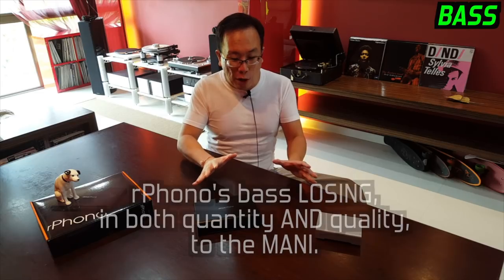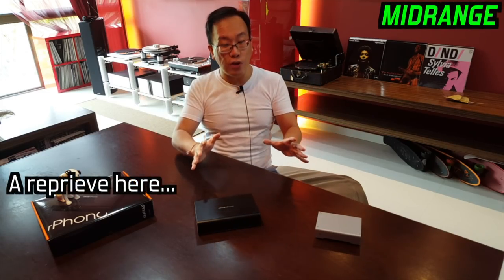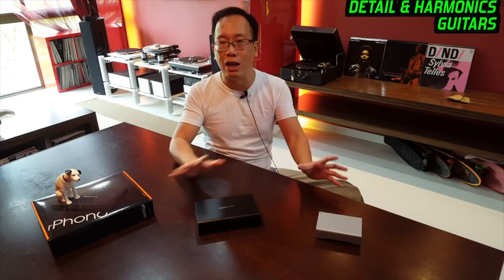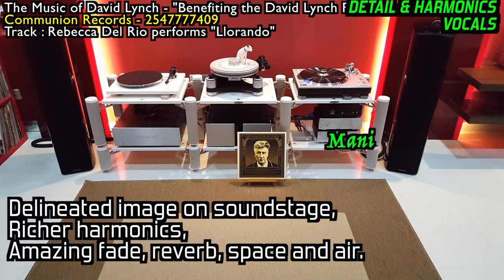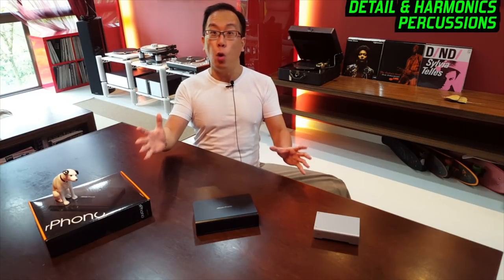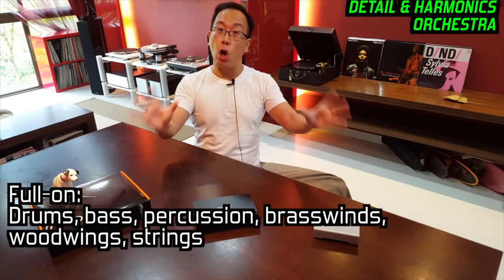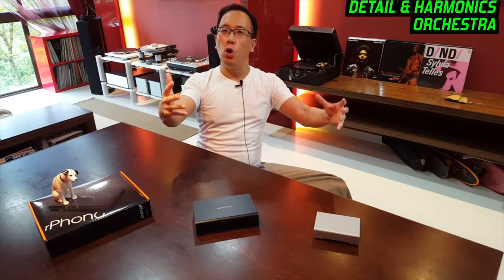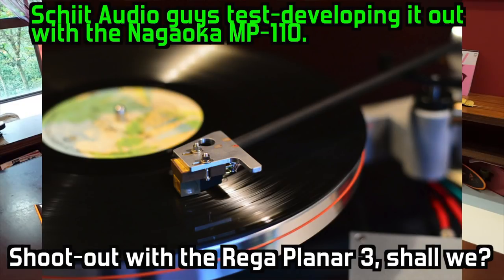Arcam rPhono Review - MM mode, vs Mani!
Auditioning Equipment:
Turntables: GAE, G, Avid Sequel SP with SME V, P3 with RB330
Phonostage: Avid Pulsare2, Schiit Mani, IconAudio PS1Mk2
Amp: Vitus RI-100, Leben CS300XS with NOS Mullard ECC83s and Harma Cryo-Treated Burst-Tested E84L
Speakers: B&W804D, AudioNote AN-K/Lx
Cables, power: Shunyata Research Cobra Power, Python interconnects and phono cable, Hydra Triton, Zonotone Neo-Grandio10Hi phono cable
Dearest Friends and Buddies,
I am Ian and I reside in sunny Singapore.  I love our Vinyl Community and Vinyl Music.  Vinyl analogue playback is utterly blissful, and I want for fellow friends and buddies to engage in vinyl music for many, many years in their life, each vinyl buddy through their school life, through the hustle and bustle of daily work, accompany them through precious hours at home with their family members or in their hostel with their friends.  Vinyl music is blissful, free of time smear, phase shift, pre-ring and post-ring that plagues digital playback.  Vinyl buddies and friends can all attest to that.  It is not warm in the “bassy warm” sense, it is not soothing in the sense that “everything gets smoothed out”.  It is because it is analogue, very detailed, calm, invigorating, enthralling, dynamic, refreshing.  In a word, blissful.  Utterly :-D
I want for all to get the very equipment that will get us there.  These equipment, I firmly believe, are present, and existent, even at affordable price points!..and I started off in Dec 2015 hunting out for them, selling off my own Rega RP6 (which my wife and I loved) to fund the first batch of cartridges for review: the 5 cartridges in Group A ($70-$80), and the 7 cartridges in Group B ($90-$130).  Subsequently I told myself to set aside $500-$1000 per month from my monthly salary to buy equipment to review.  My own money.  Quite a hefty sum monthly, significant to me, as I am a salaried man.  I know this is crazy.  But I believe in every field, there are people who have to make the sacrifice to pursue their love for the greater good, and to serve, the community of friends.  I have also downsized my car in mid-2017 so as to commit these monies to fund these projects.  I totally, rigorously, and kindly reject all forms of donations, be they from friends, from retailers, from manufacturers.  This is a hobby, and my teachers and advisors in life have advised me that to bring balance to life, and to be wholesome, one will engage in a livelihood (daily job or business) that earns the monies, and one will also simultaneously engage in a hobby/service in life that is non-competitive, non-monetarily-remunerative.  My wife totally understands what I want to do for the community and she so kindly supports my decision and efforts.  Vinyl music is a lovely hobby I hold dearly.  Friends and buddies are my ultimate responsibility and my love.  I want the very best for them, and to provide totally honest reviews.  Moles exist in hifi forums, moles also exist from benefactors who donate.  I do not want to remotely encounter any moles masquerading as benefactors donating to my cause, only to find out sooner or later that such donations were/are from certain manufacturers or retailers.  Everybody will do things differently.  I want to maintain my status as a common-folk, aspire always to adopt the Shokunin spirit: of spending the utmost diligent care, through unhurried work, never caring for returns, in perfecting their work for the community.  The personal satisfaction of getting to the very best equipment in each price class to help all my lovely buddies and friends is, the only thing, in store for me :-D  We toast to the joy and bliss of vinyl analogue music.  Vinyl Music deserves our love and attention.  Our listening.  Our care.
We toast to the lively spirit of :-D !!:
“Everybody will be dancing and doing it right - by Daft Punk”
Let's go, buddies and friends!!!
Warmest Regards,
~ ian :-D